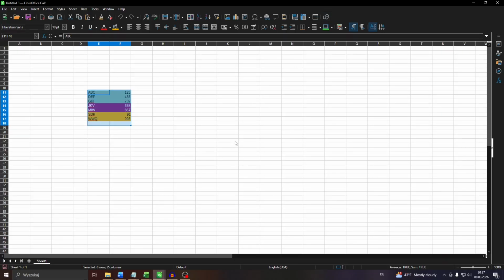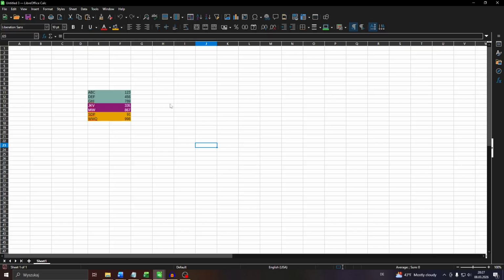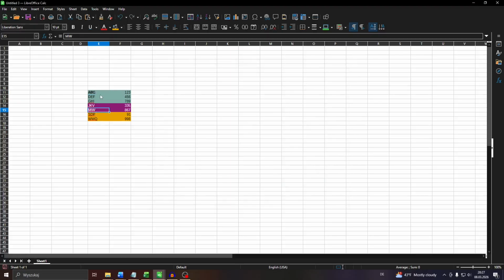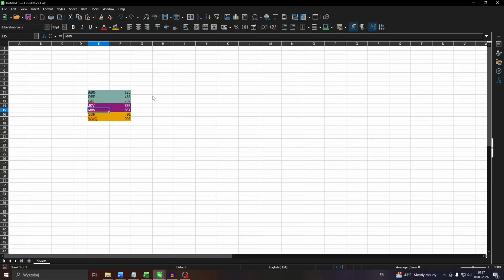How to Add Diagonal Strikethrough on Libreoffice Calc — Step by Step LibreOffice Tutorial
In this tech tutorial we explain how to add a diagonal strikethrough in LibreOffice Calc to visually mark spreadsheet cells.

If you're interested in learning more about how to use Libreoffice app, you may learn how to duplicate a sheet on LibreOffice, too, in this tutorial